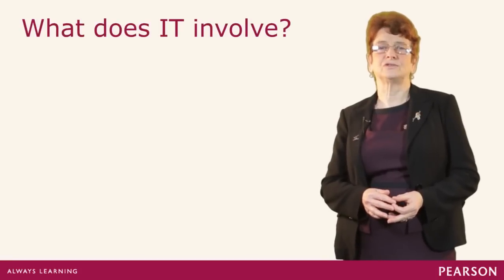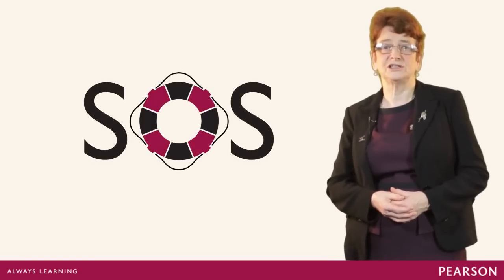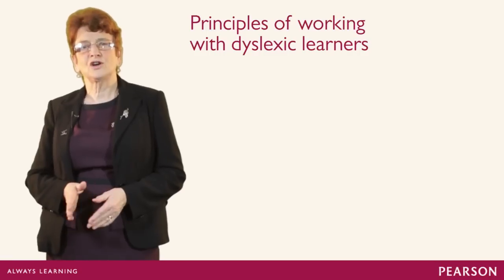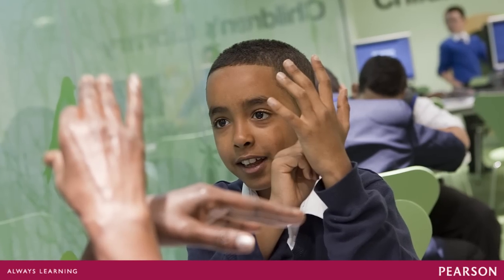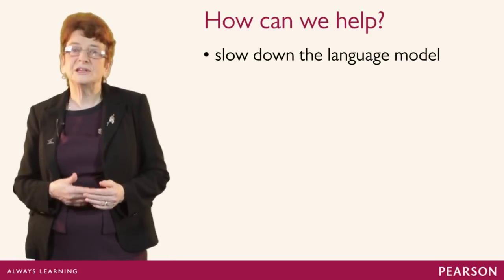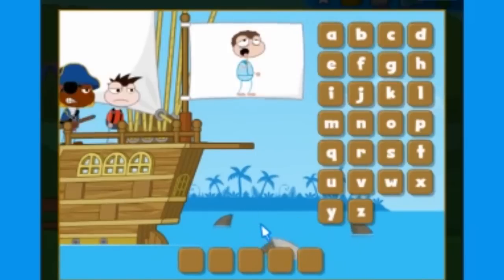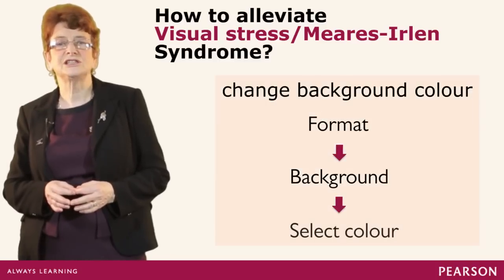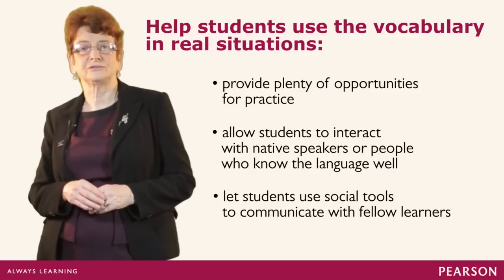Dyslexic Learners in the EFL Classroom: Part 3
Role of Information Technology

In this talk, Dr. Margaret Crombie, an independent education consultant in Scotland, shows how the role of Information Technology (IT) supports students with dyslexia learning English as a foreign language. What does this involve? Not only does it cover the basics, such as computers, the Internet, various devices like Interactive whiteboards, tablets, phones, and software as well. But most importantly, how it all relates to communication - because that is what we learn another language for.